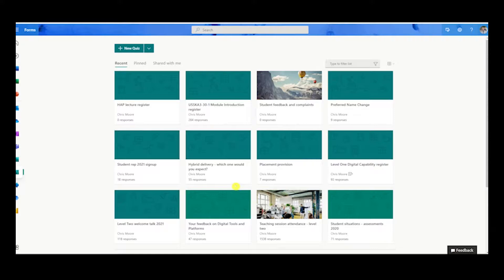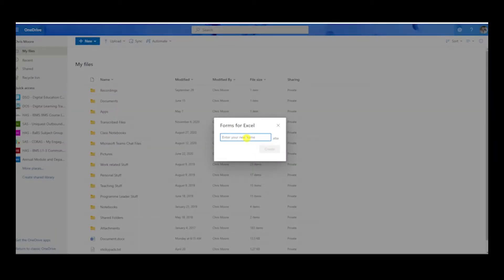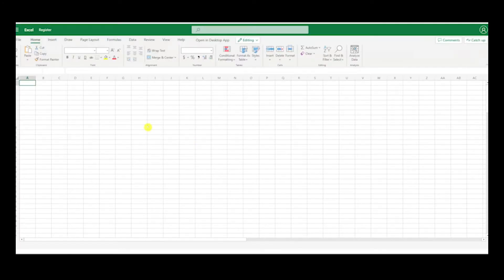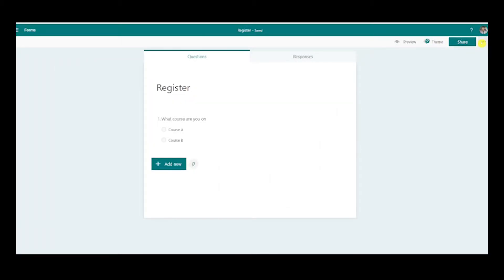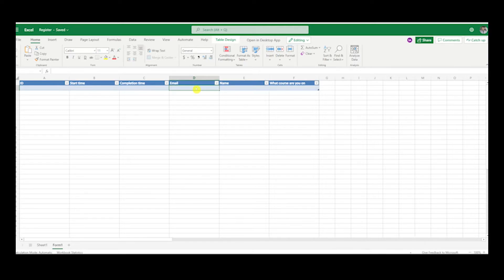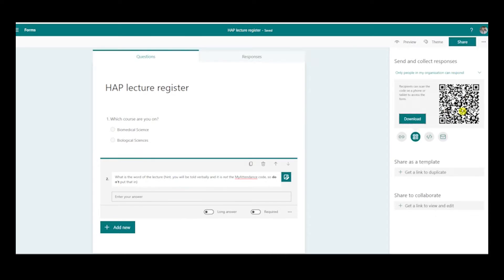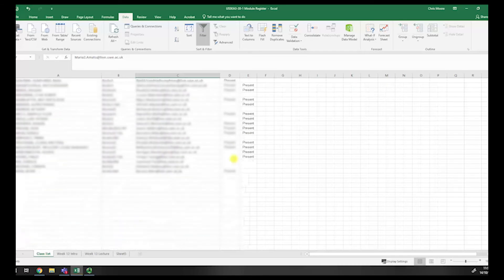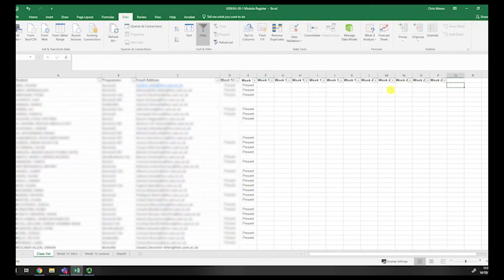Module attendance monitoring and assessment tracking using MS Forms and Excel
In this video, we look at how, when you can monitor the attendance of individual students from a wellbeing perspective but not module cohorts from an academic success one, you can use dual systems to capture, monitor, and track across multiple modules or individual students, and map that attendance to their assessment outcomes. And perhaps more helpfully, share that data with relevant colleagues and combine it with data from other colleagues for a more programmatic overview to then identify and tackle potential problematic patterns.